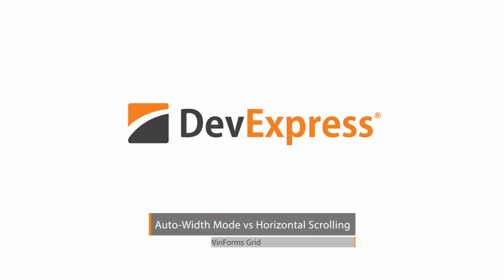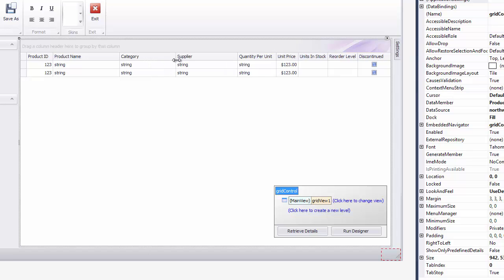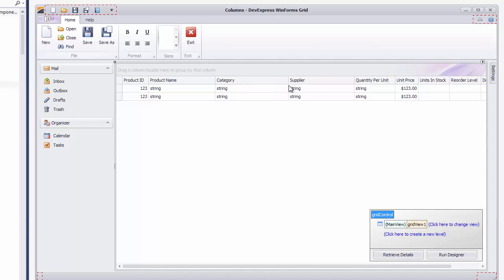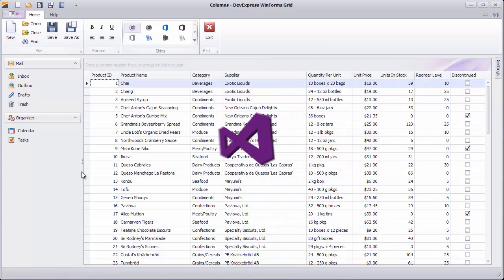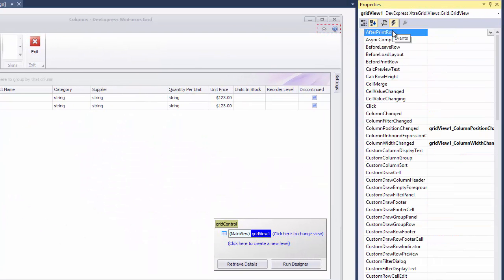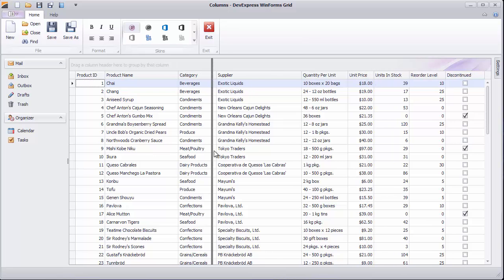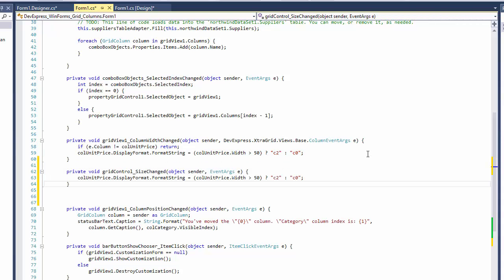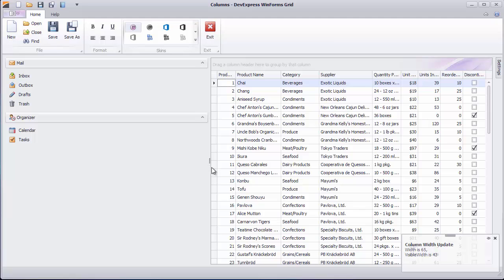DevExpress WinForms Grid Columns: Auto Width Mode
Learn how to set columns to auto width mode.